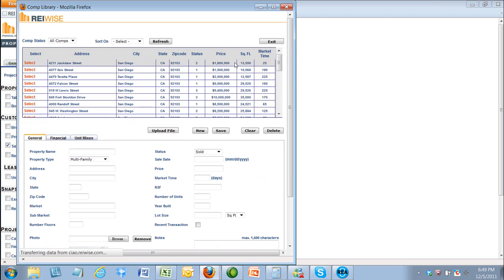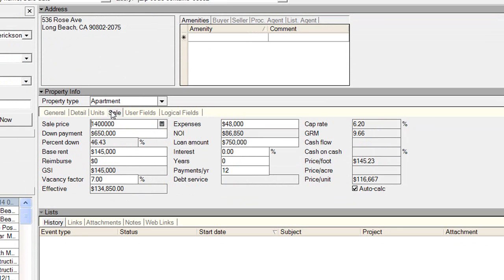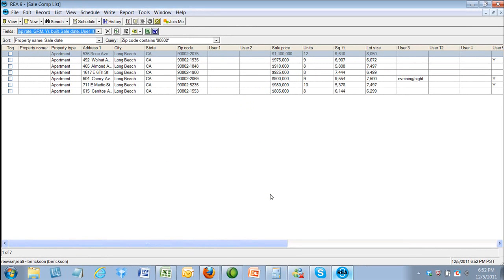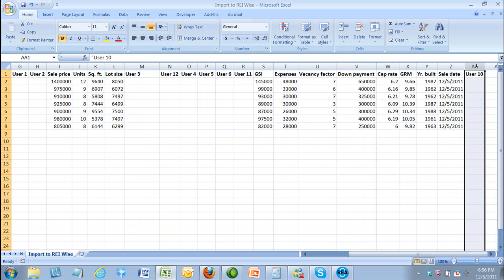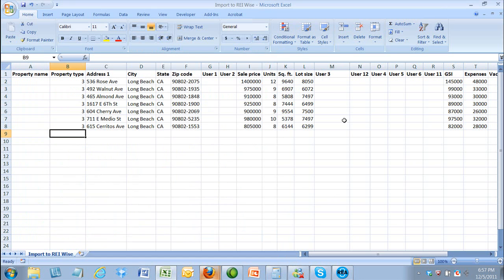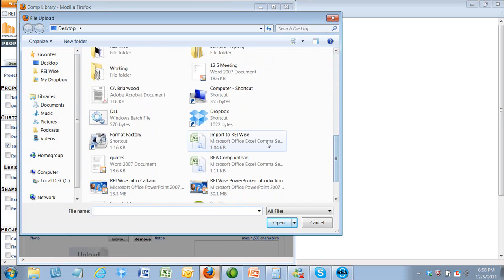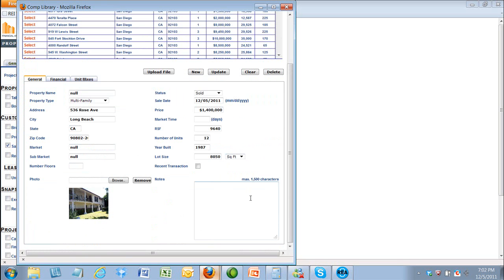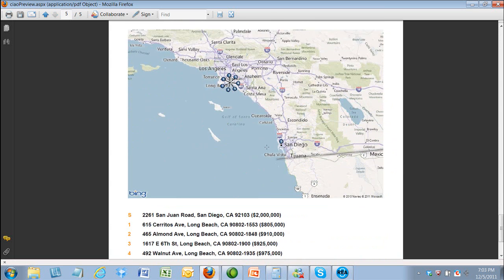Upload Comparables from REA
REA, commercial real estate's premiere client management system, and REI Wise, the #1 online commercial analysis and marketing platform, have partnered to create a quick and easy comparables transfer tool from REA to REI Wise.